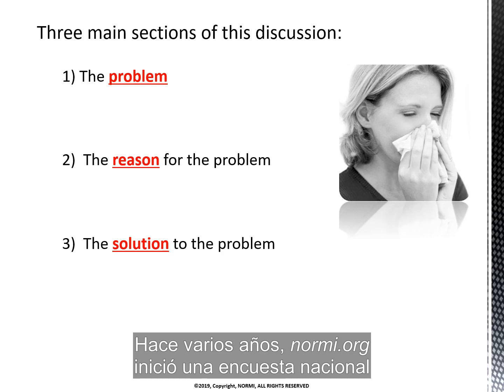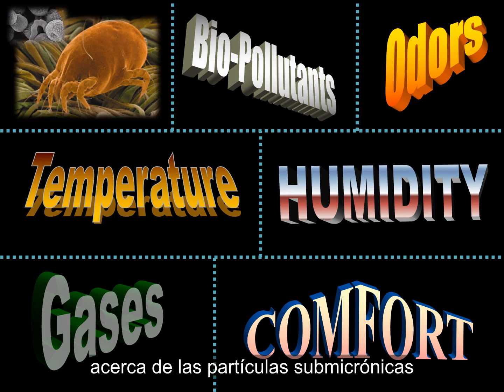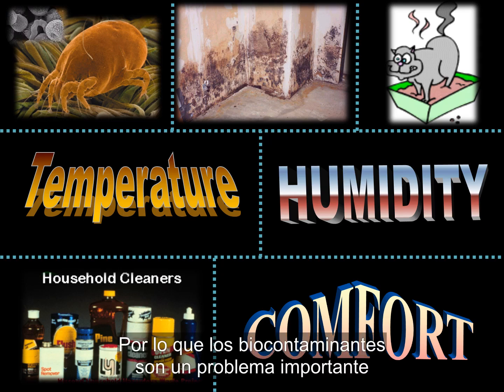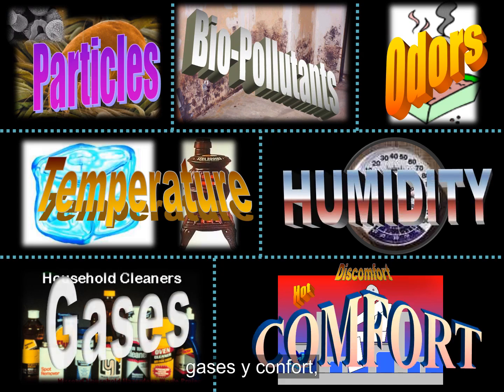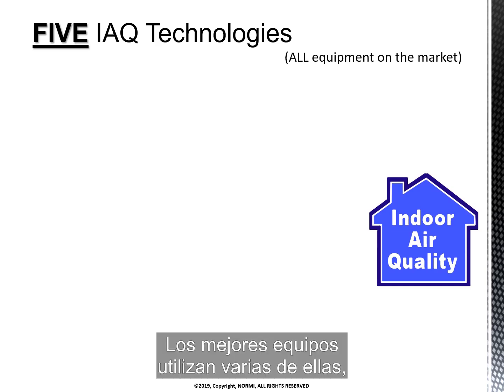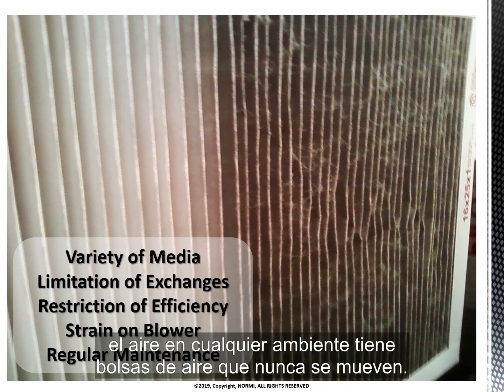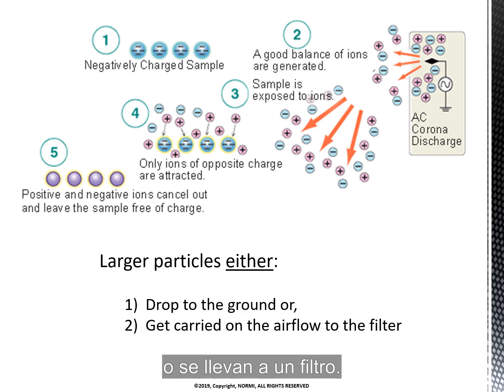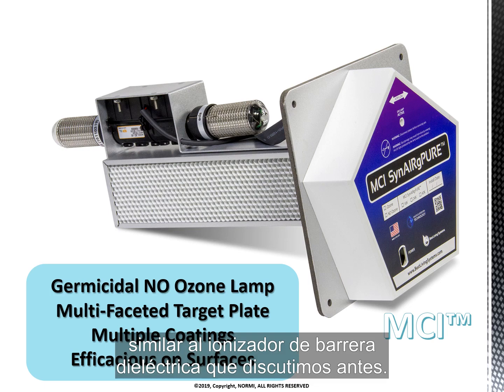IAQ Basics 101 New ES SUBS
Learn the Basics about Indoor Air Quality